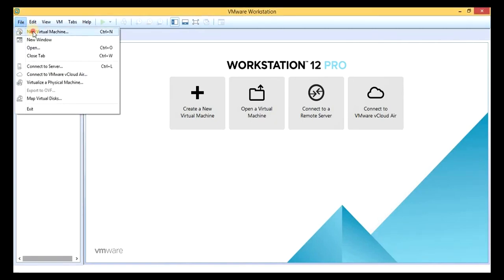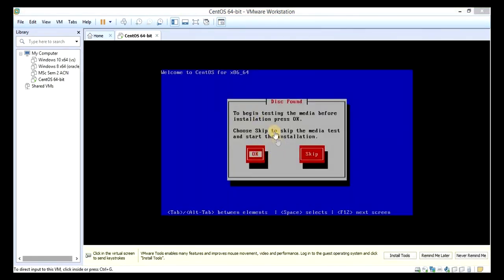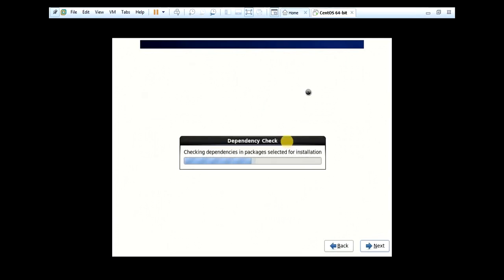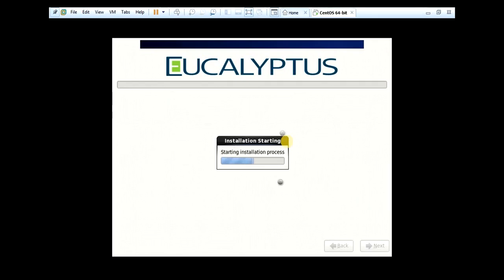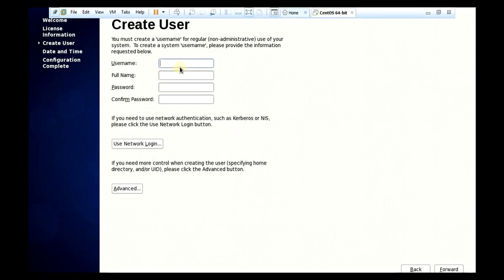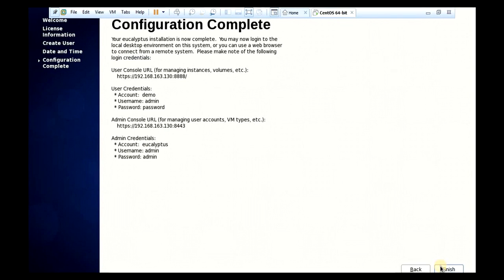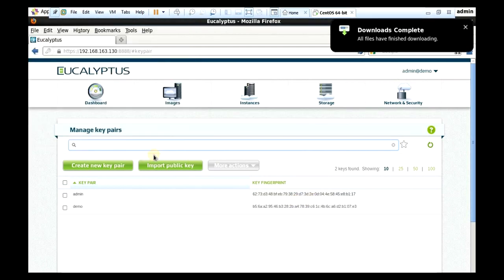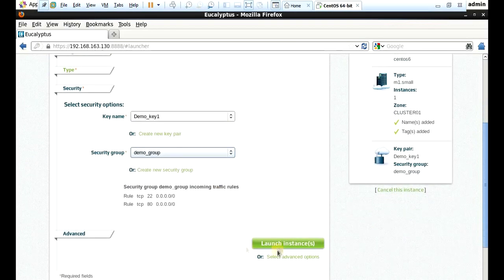Eucalyptus installation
Eucalyptus installation :- Step by Step detailed procedure how to install Eucalyptus